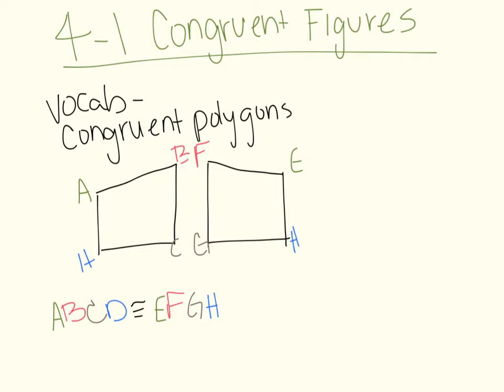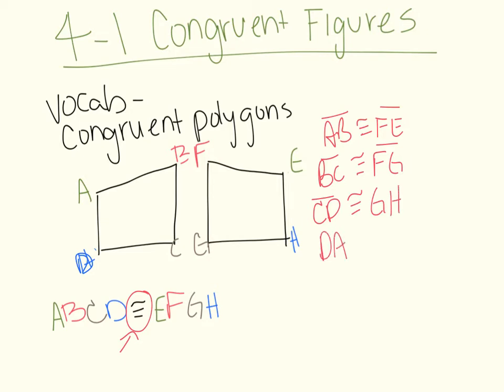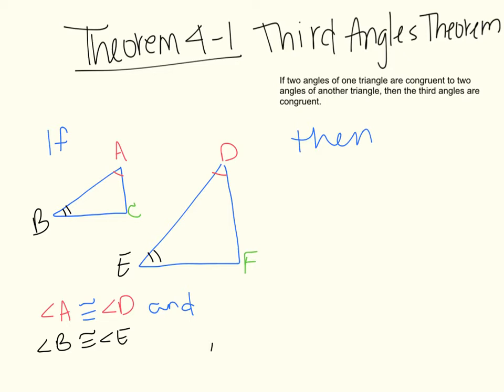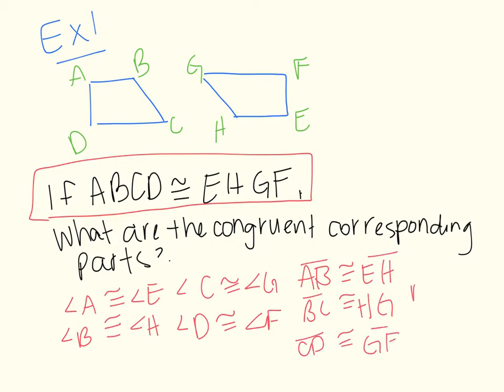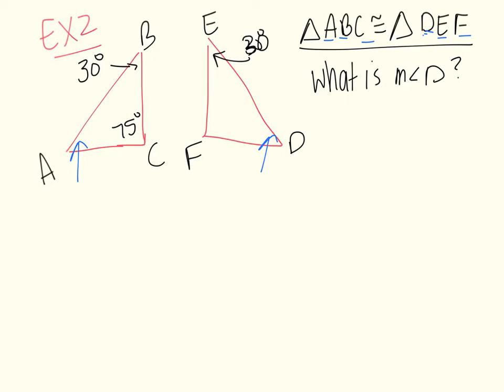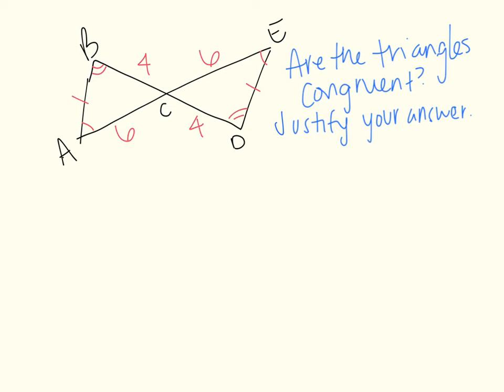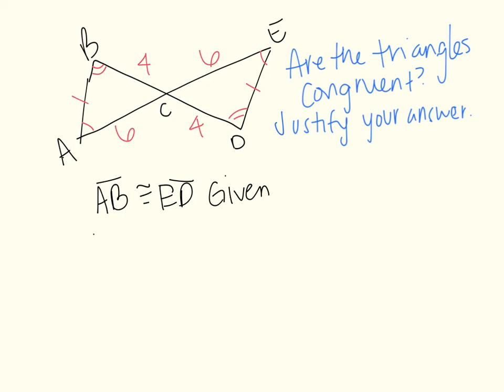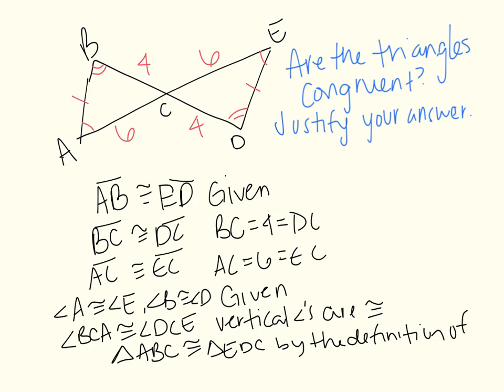4-1 Congruent Figures Anderson